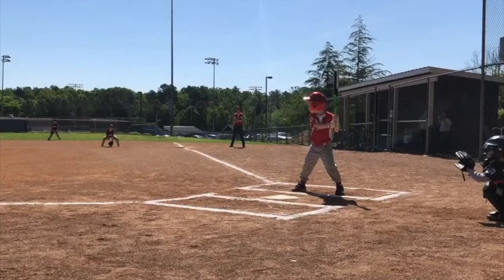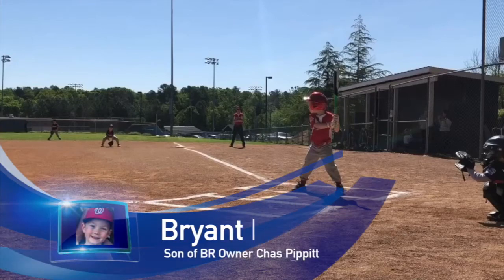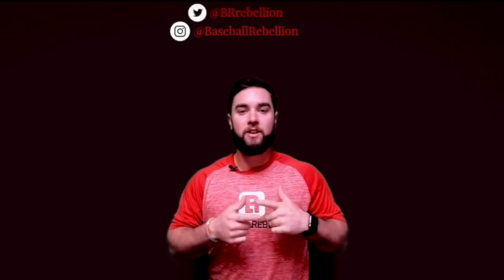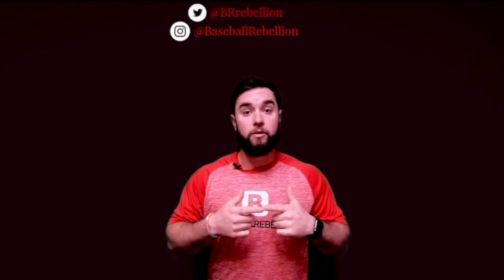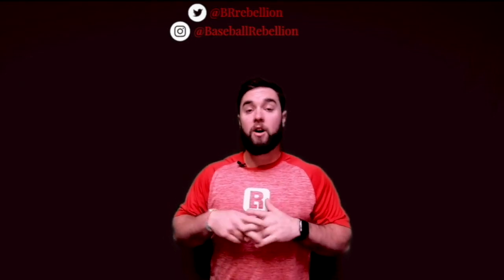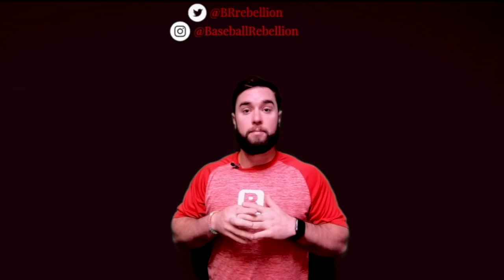Bryant Pippitt (2032 Draft Prospect) Swing Analysis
Baseball Rebellion's Eric Tyler breaks down the swing of 2032 Draft Prospect Bryant Pippitt. Despite losing 50% of the genetic lottery, Bryant has a swing that projects to the next level..aka 'kid pitch'.

If any other 2032 draft prospects want their swing analyzed, check out our online lessons with Eric